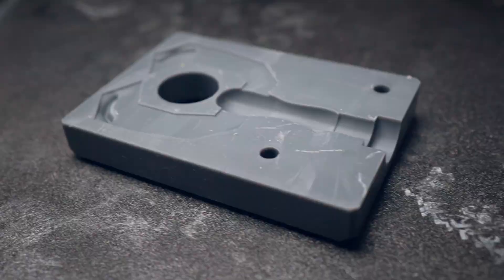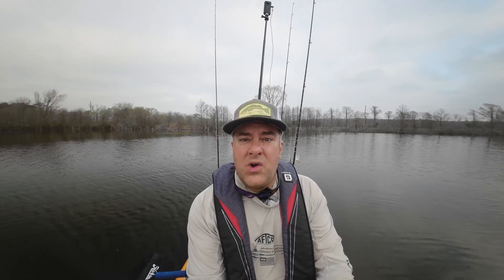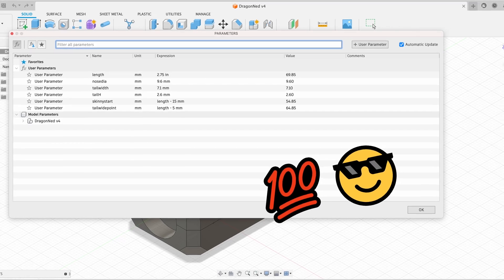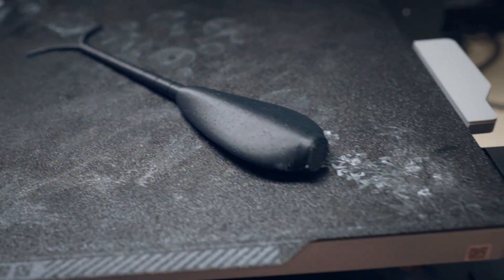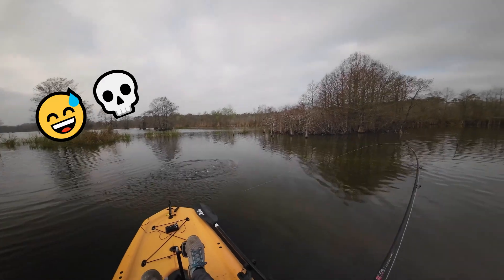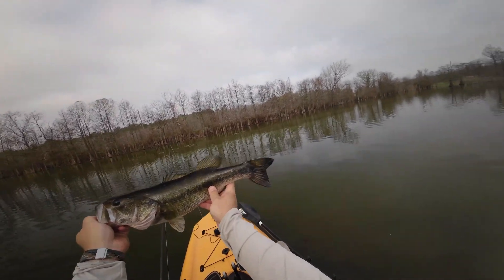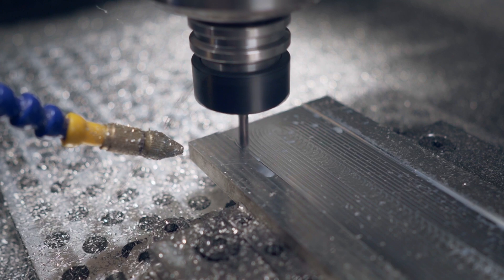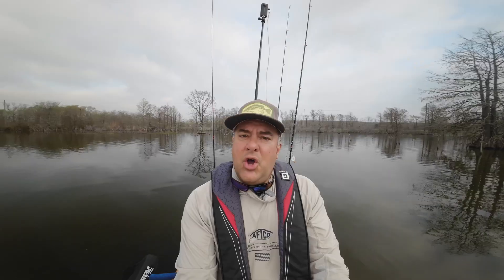See How This Creator Designs Lures that Catch Fish: A Step-by-Step Process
Learn how I design lures that catch fish with my step-by-step process. Take a look at the tips and tricks I use to craft my lures, and find out what I have learned from my experience. Get the secrets to successful lure design and learn how you can use them to your advantage!